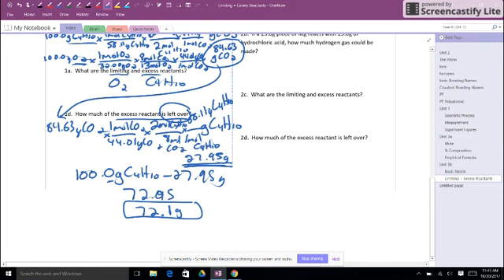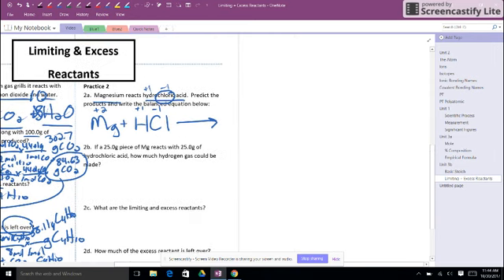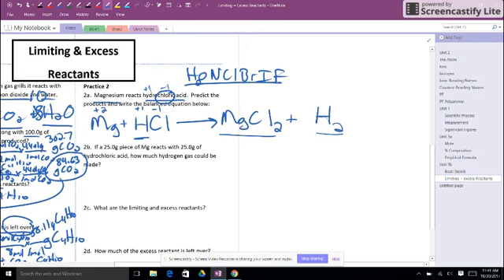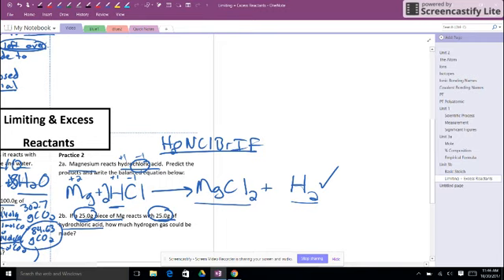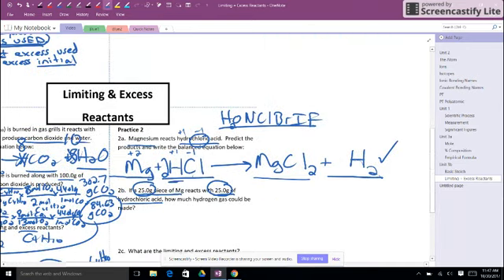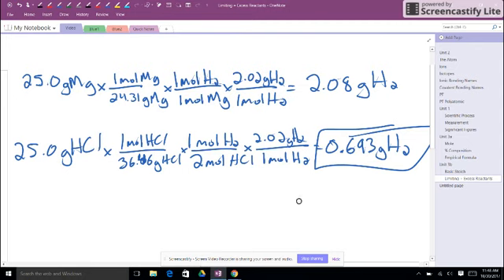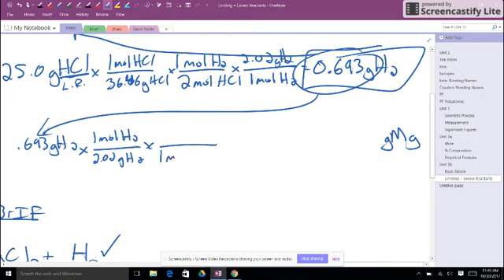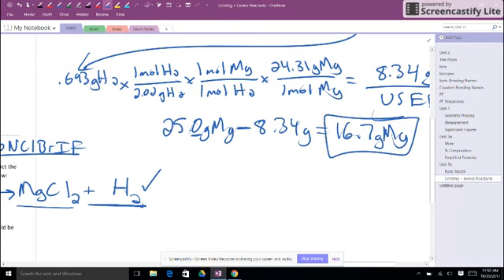Oct 30, 2017 11:51 AM